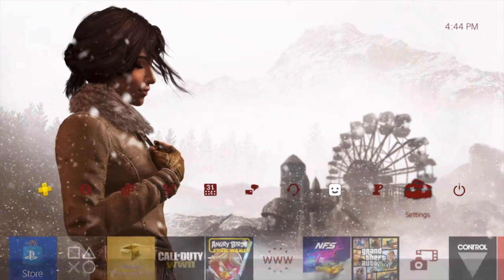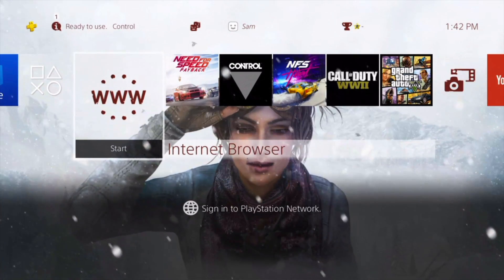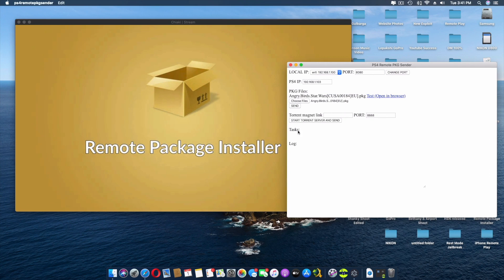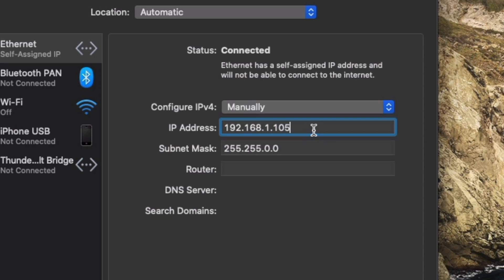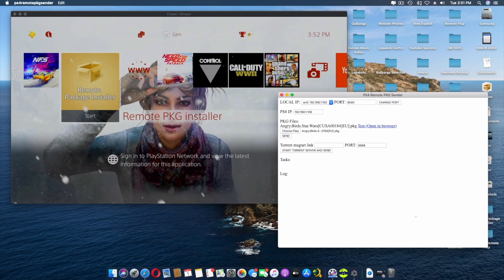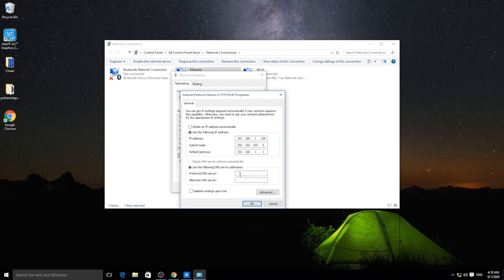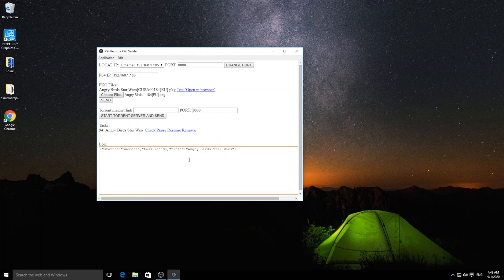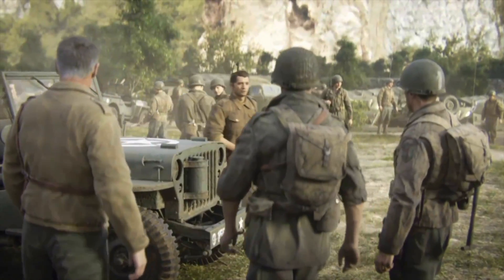Remote Package Installer Detailed Guide | PS4 6.72 Jailbreak | Tutorial | WIFI & LAN Methods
Since many of you have been asking, Here's a Detailed Remote Package Installer Tutorial on Windows / Mac and on LAN / WiFi. Step-by-Step

IP Configuration :
You can use the following IP configuration while connected to Lan :

IPv4 Manual : (System)
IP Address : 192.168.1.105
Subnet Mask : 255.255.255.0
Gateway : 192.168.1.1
DNS :
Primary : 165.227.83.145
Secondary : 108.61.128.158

IP Configuration (PS4)
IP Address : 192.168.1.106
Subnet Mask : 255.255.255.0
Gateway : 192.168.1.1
DNS :
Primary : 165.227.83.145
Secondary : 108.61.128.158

00:00 - Introduction
00:56 - What's Covered
1:14 - Requirements
2:11 - Mac Wifi Method
4:25 - Mac LAN Method
8:11 - Windows LAN Method
11:08 - Windows WiFi Method
12:20 - Conclusion